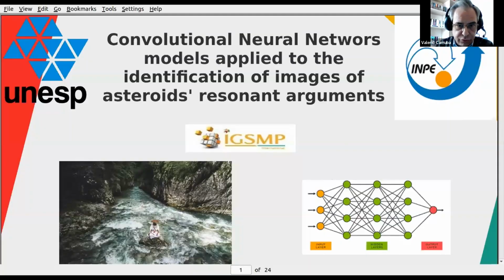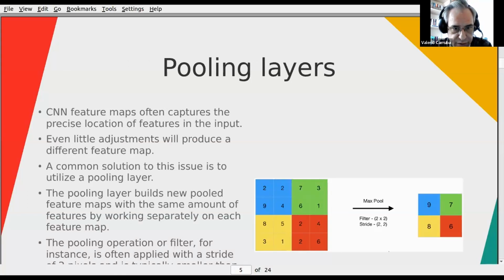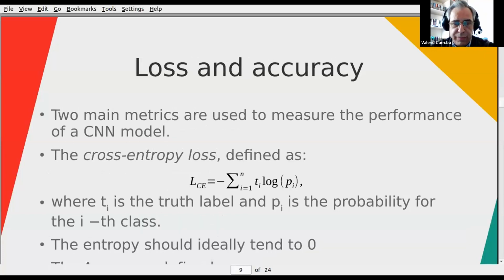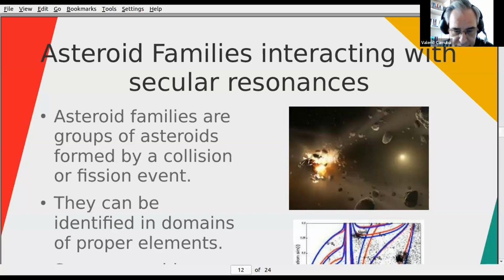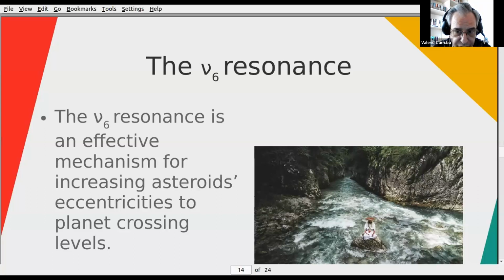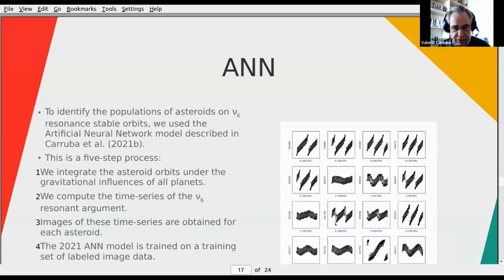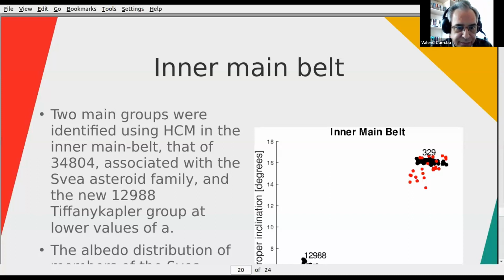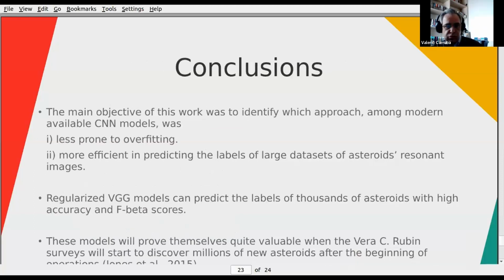Artificial Intelligence, Machine learning and Cyber Security - 3rd Edition